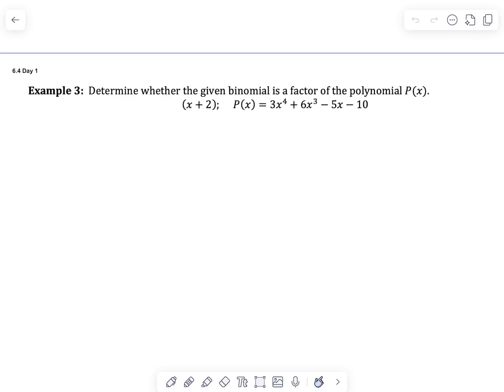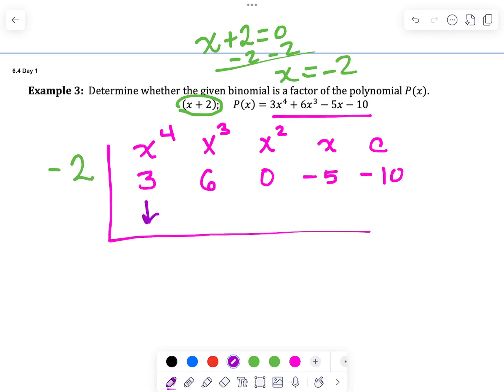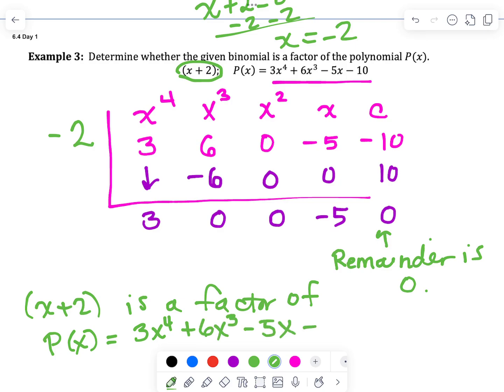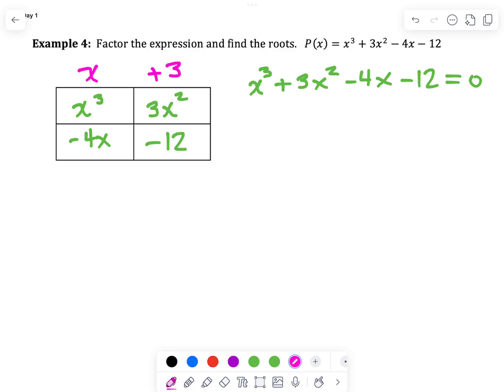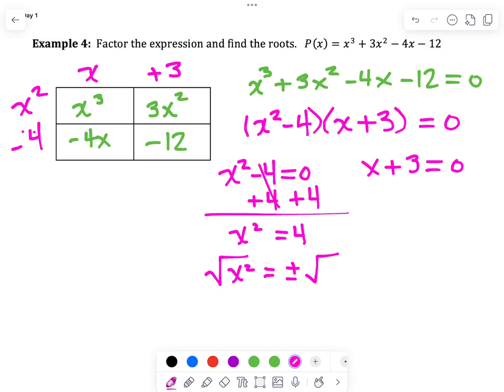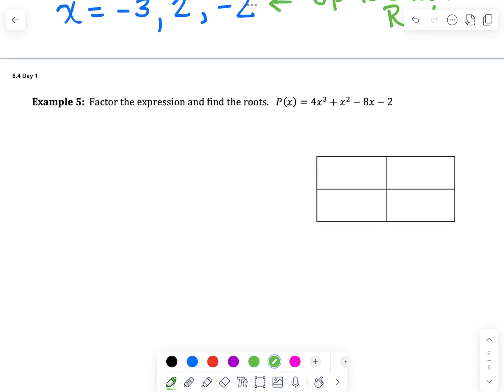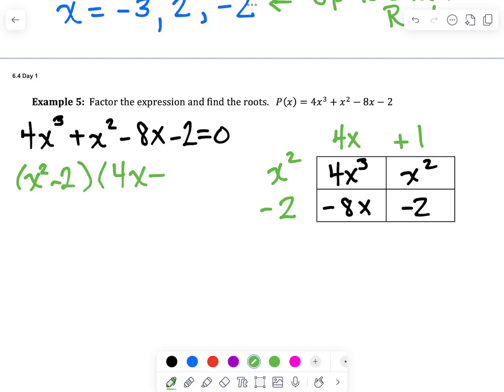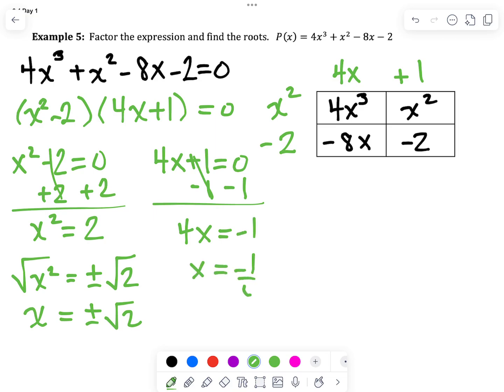Factor the 3rd degree polynomial and find the roots